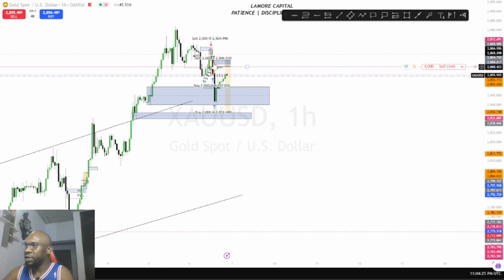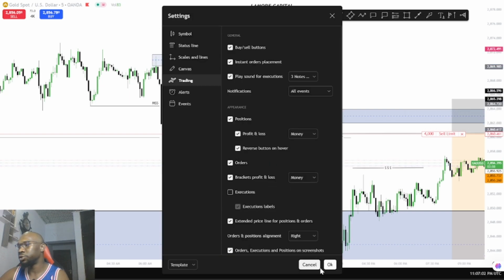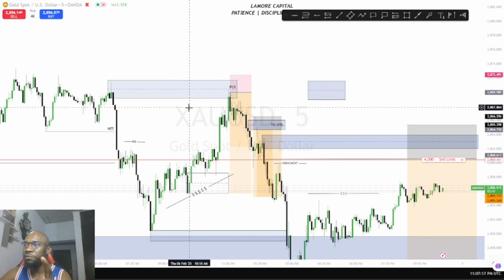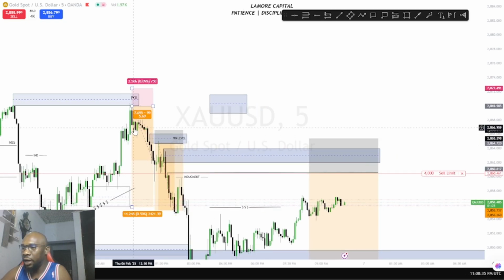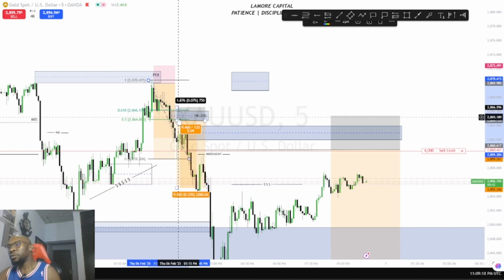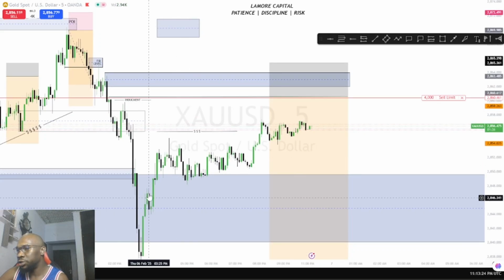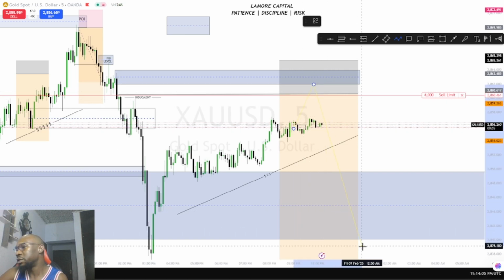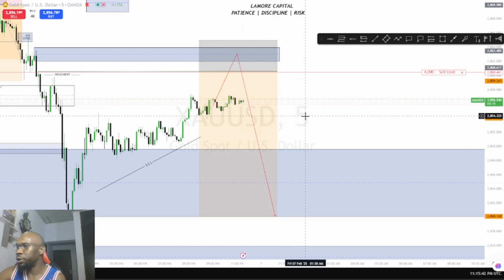🚨E1, Road to $1M Funded: My First Trade Recap & 88% Win-Rate Strategy Revealed! 🚨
📈 Ready to level up your trading game? In this video, I break down my FIRST EVER trade recap and unveil the strategy behind my 88% WIN RATE! Whether you're a beginner or a seasoned trader, you won’t want to miss the actionable insights, real-time charts, and proven tactics I share.

🔥 What’s Inside:
✅ Step-by-Step Trade Recap – See exactly how I executed my latest trade (profits, mistakes, and lessons!).
✅ My 88% Win-Rate Strategy – The rules and mindset that keep me consistent.
✅ Key Takeaways – How to adapt this strategy to YOUR trading style.
✅ Live Examples – Proof that this method WORKS (charts included!).